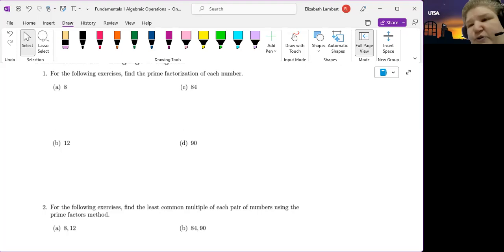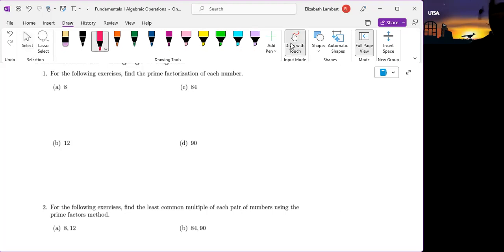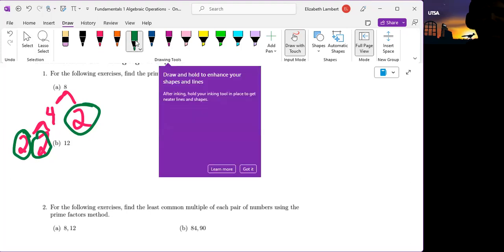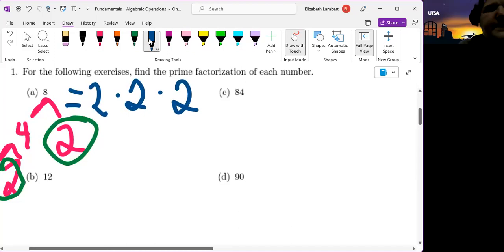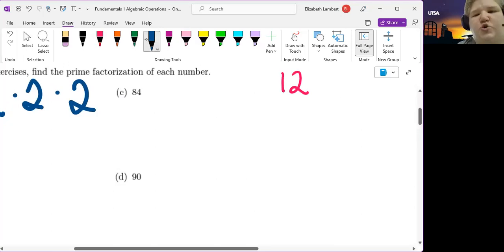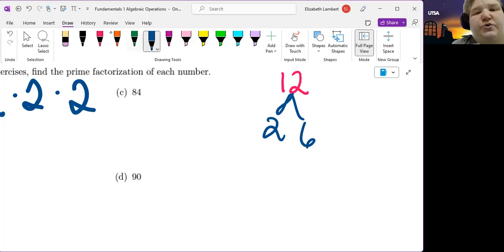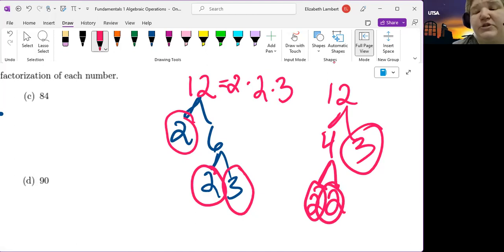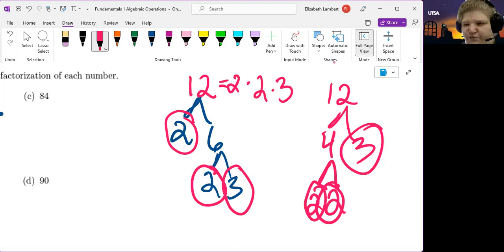Fundamentals 01 Ex 1ab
MAT 1073 Fundamentals Module 01 first video